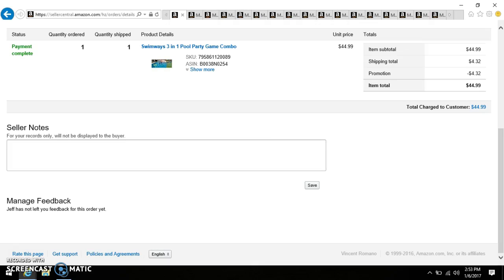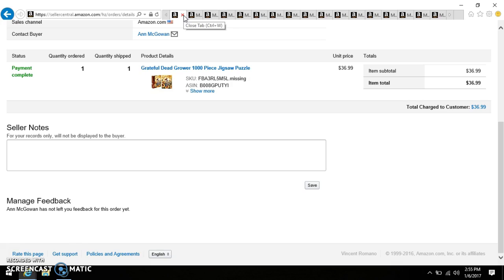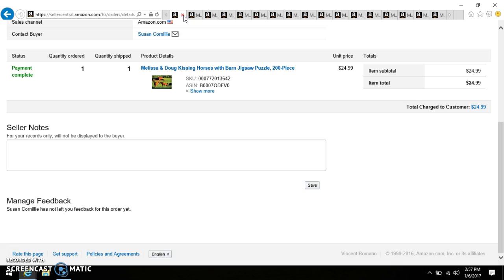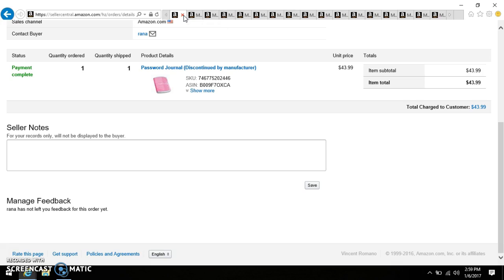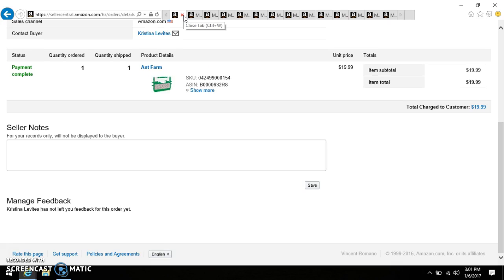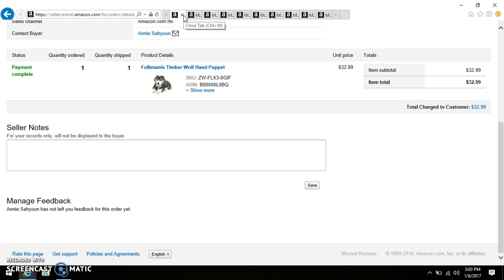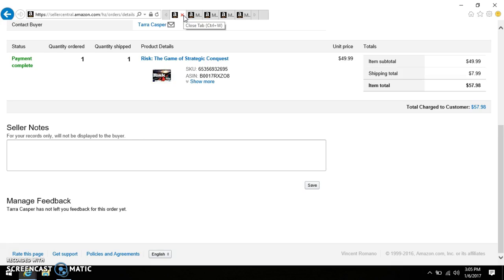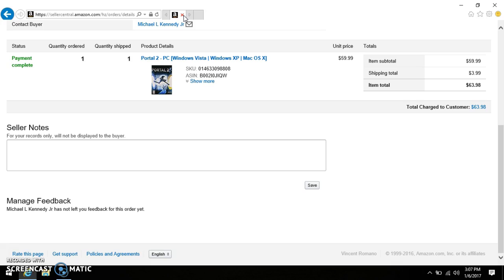Q4 Amazon FBA Sales Report 01/07/17: Q4 LIFESAVER!!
I really made out with Amazon this Holiday Season. eBay was pretty slow for me this year, as it was for many of us. Thankfully, Amazon helped me out big time.

Periscope (aka Real Time): Vintage Vinny (look for YouTube Icon)